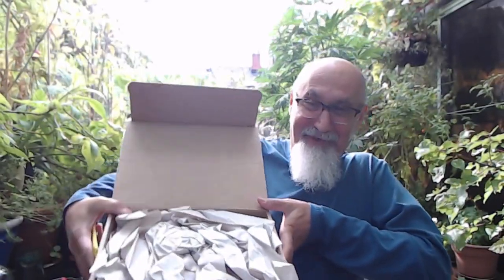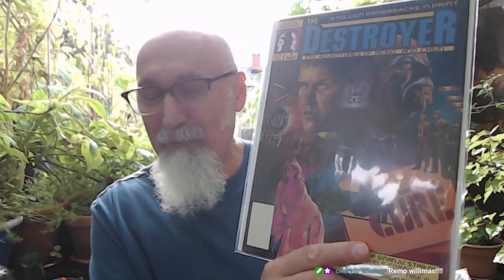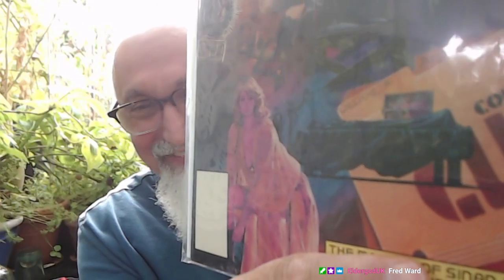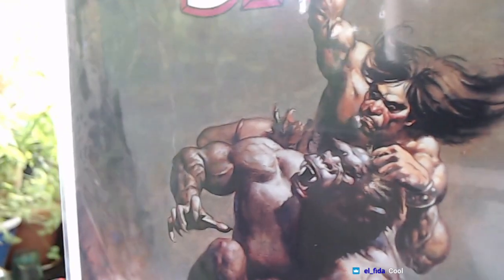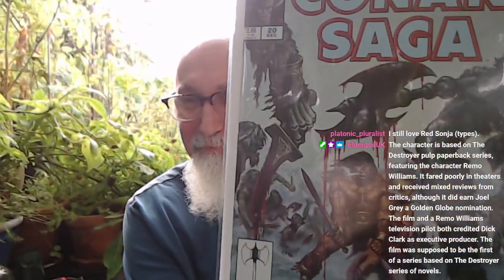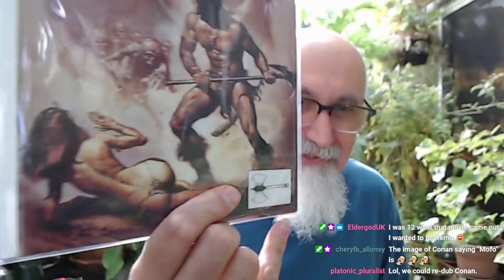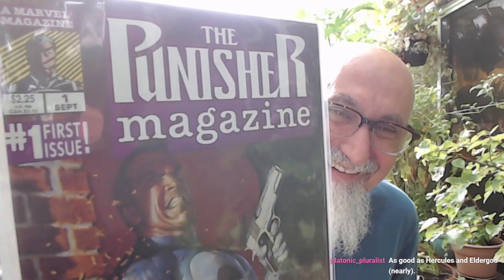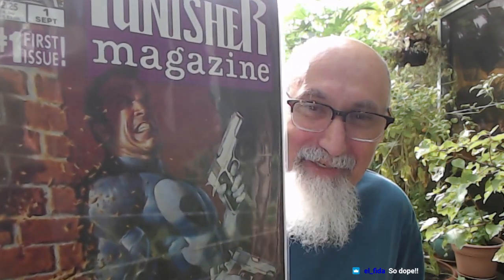Comic Book Haul #76: Remo Williams/The Destroyer, Conan and Punisher, Marvel Comics [Happy ASMR]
FULL LIVE STREAM: Collapse of Europe & Canada,... Tyranny, ..., ..., Comic Books, ... & Gardening

***CRYPTO***
▶️ As well as Cryptocurrencies:
Bitcoin (BTC): 1Peam3sbV9EGAHr8mwUvrxrX8kToDz7eTE
Bitcoin Cash (BCH): 18KjJ4frBPkXcUrL2Fuesd7CFdvCY4q9wi
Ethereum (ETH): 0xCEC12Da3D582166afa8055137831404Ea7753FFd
Ethereum Classic (ETC): 0x348E8b9C0e7d71c32fB2a70DcABCB890b979441c
Litecoin (LTC): LLak2kfmtqoiQ5X4zhdFpwMvkDNPa4UhGA
Dash (DSH): XmHxibwbUW9MRu2b1oHSrL951yoMU6XPEN
ZCash (ZEC): t1S6G8gqmt6rWjh3XAyAkRLZSm9Fro93kAd
Doge (DOGE): D83vU3XP1SLogT5eC7tNNNVzw4fiRMFhog

Peace.

chycho

Peace,

chycho